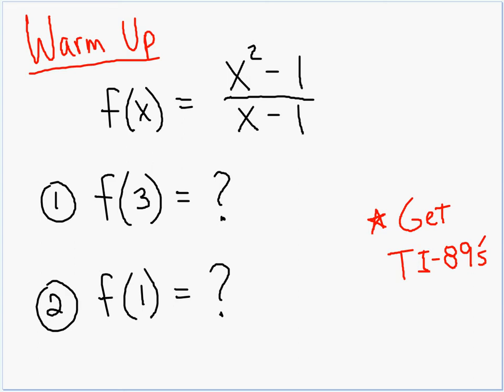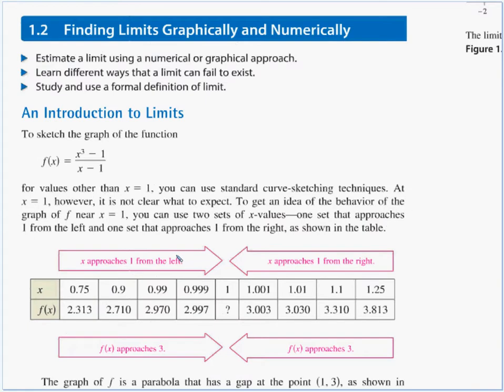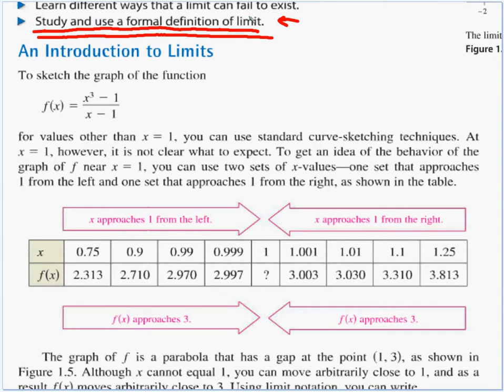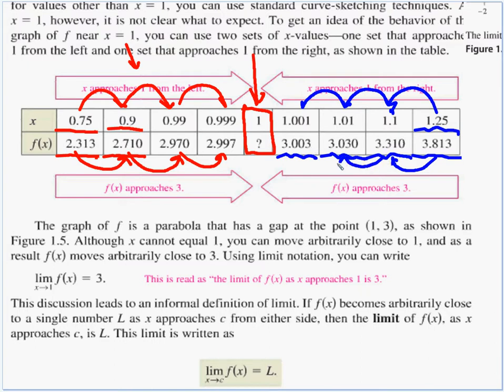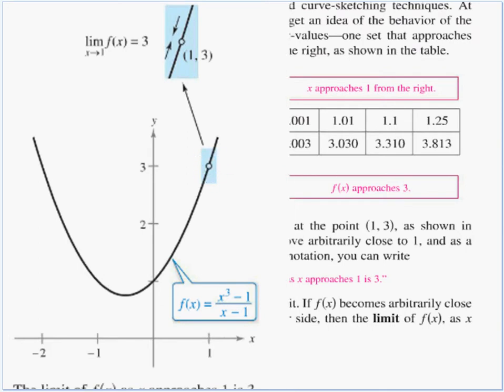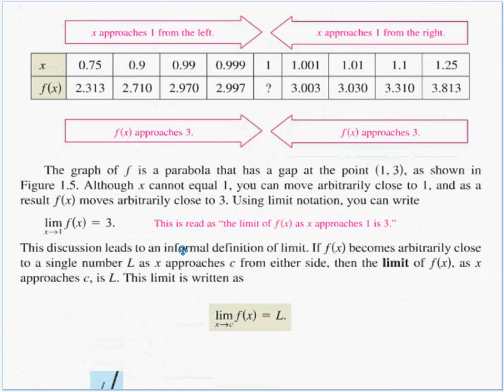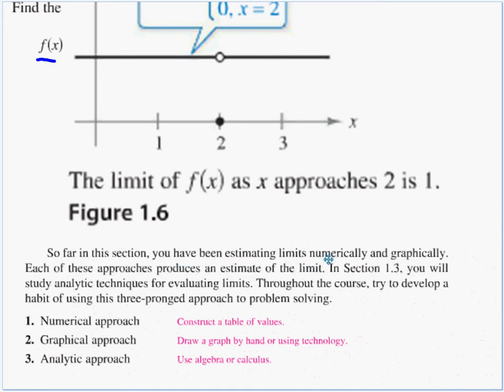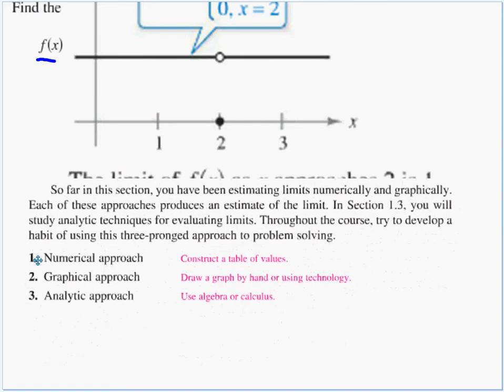1-2 Finding Limits Graphically and Numerically